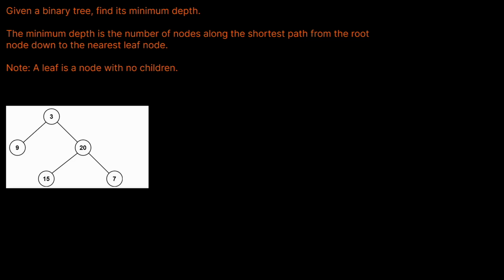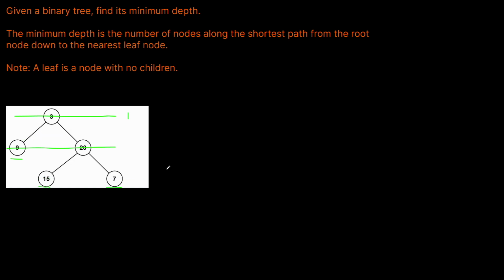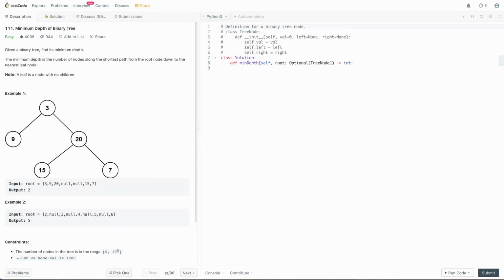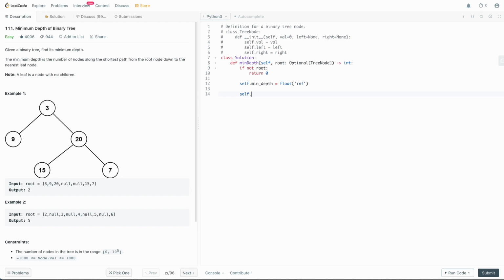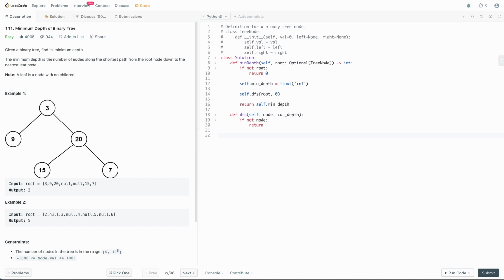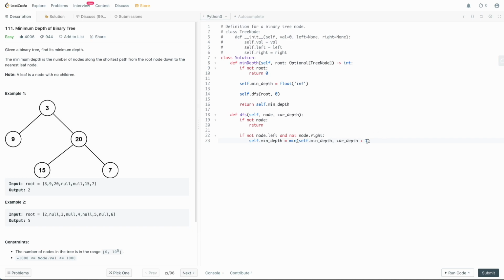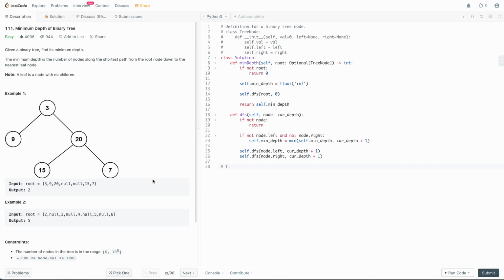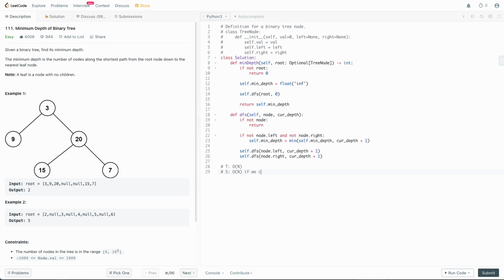MINIMUM DEPTH OF BINARY TREE | LEETCODE # 111 | PYTHON DFS SOLUTION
In this video we are solving an easy Tree based question that is being asked in Facebook interviews: Minimum Depth of a Binary Tree (Leetcode # 111).

This is a pretty straightforward question that involves us having to traverse from the root to each leaf and make note of the level that the leaf occurs at. Nothing crazy here, pretty easy to implement using a DFS helper function.